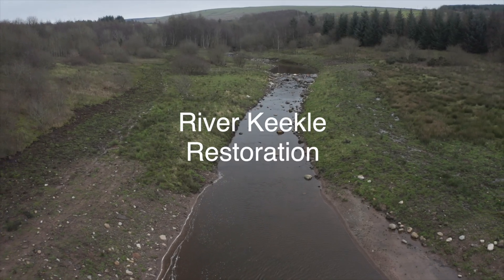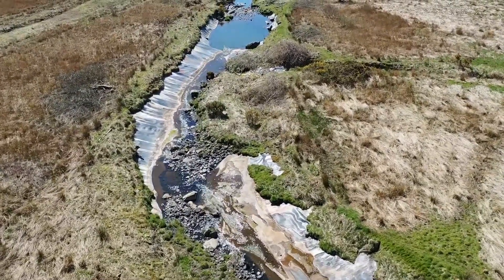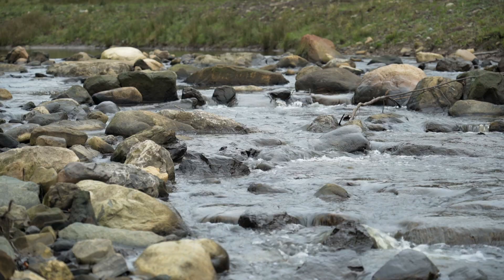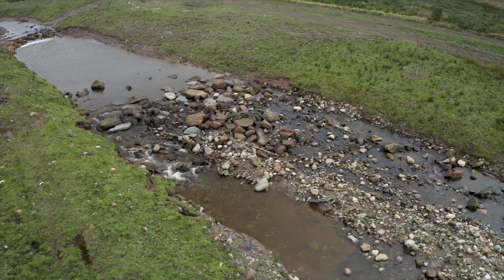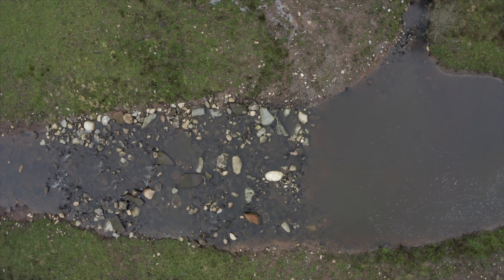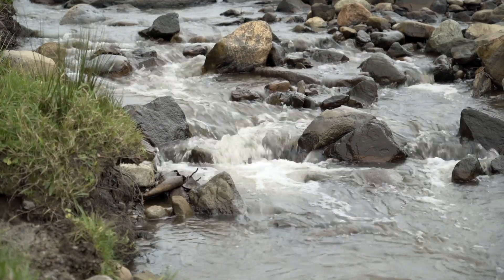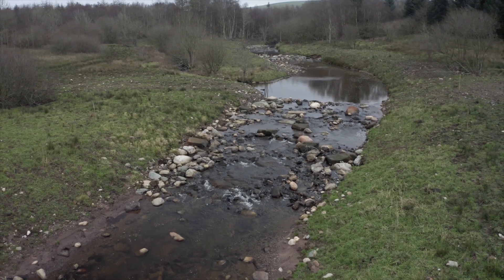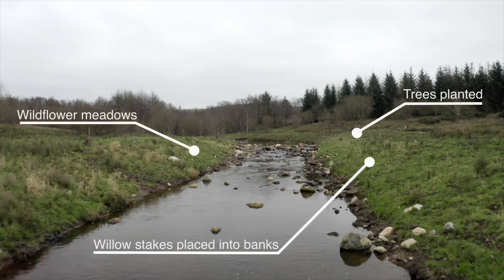Restoring the River Keekle: Removing Plastic for a Healthier Ecosystem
WCRT tackle plastic pollution in the River Keekle! By removing harmful plastic lining that was degrading, we brought the river back to life, improving water quality, and creating a thriving environment for wildlife. See the powerful impact of river restoration in action!